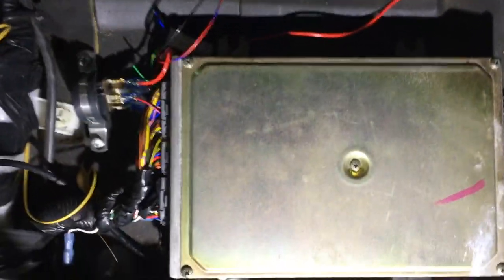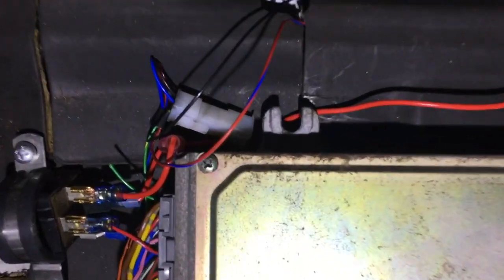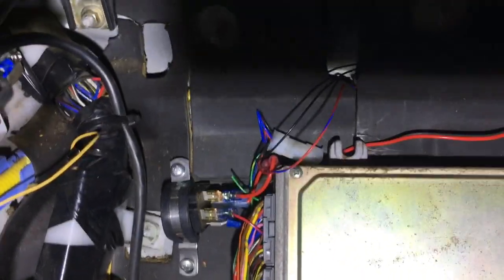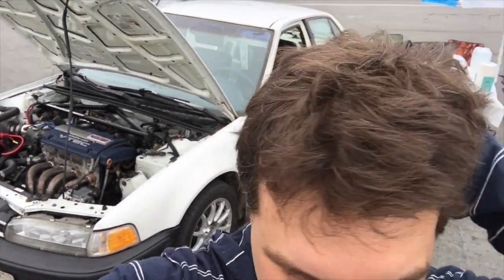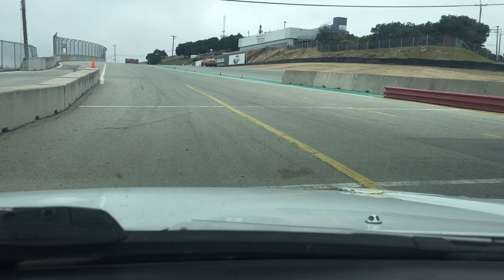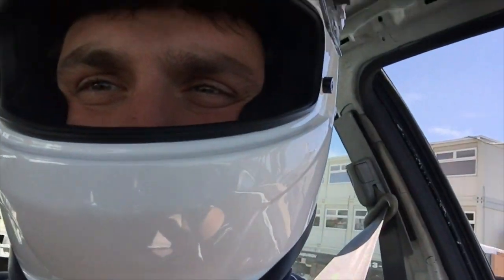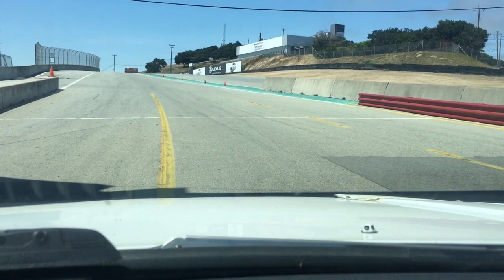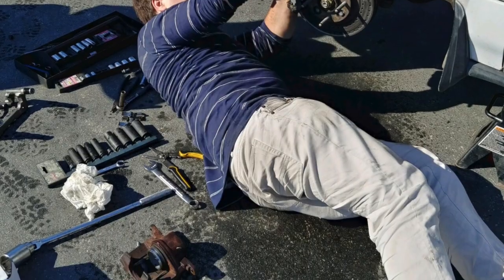CB7 Returns to the Track!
Just under a year later, I am BACK at WeatherTech Raceway Laguna Seca!  On a strong healthy baseman, bad alignment, and crap 5 year old tires, I managed to drop my best time by more than 3 seconds, pulling a 1:55 lap time at the end of the third session!  Then, I promptly ran out of pad and seized the calipers, so that instituted many hours of repairs at the track, cutting the day short.  All in all, I can't complain, it was a great day!  Can't wait for the next one!